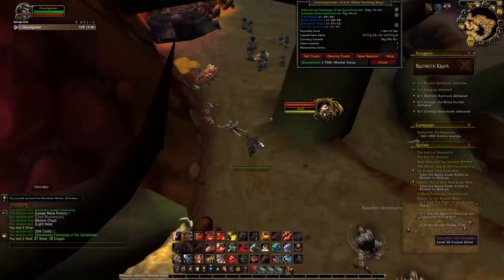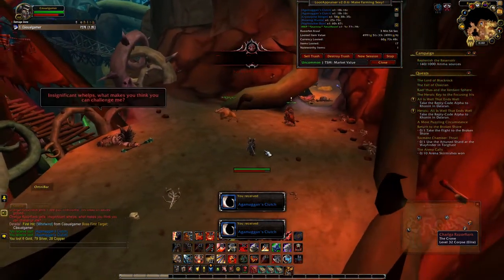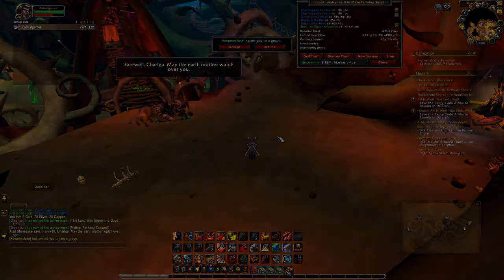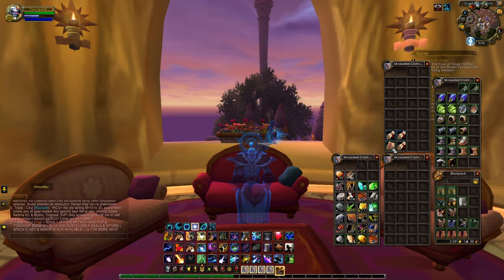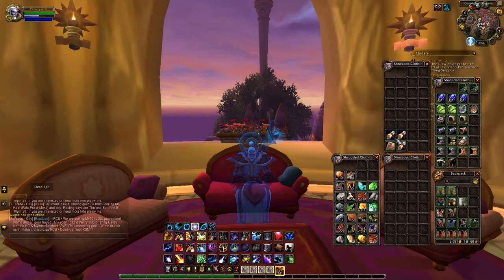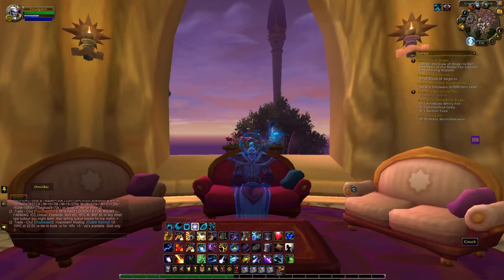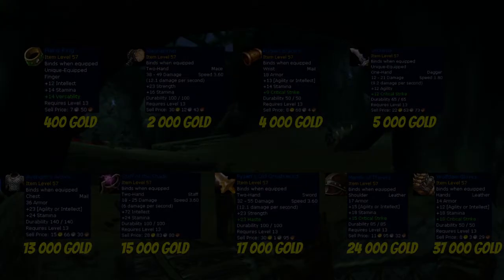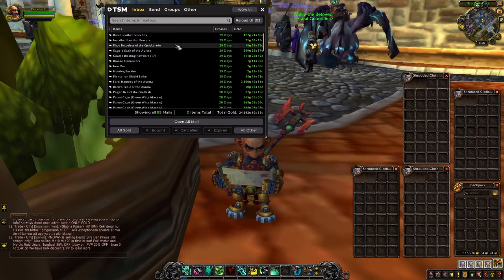Shadowlands Gold Farming. Best Gold/Transmog Farming Dungeon. Part 8 - Razorfen Kraul!!!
Shadowlands Gold Farming. Best Gold/Transmog Farming Dungeon. This is part 8 in those series. We are doing 50 runs of every Classic WoW dungeons to check which one is best for gold/transmog farming. After we do all of them, we will do one summary video. Today we are farming Razorfen Kraul.